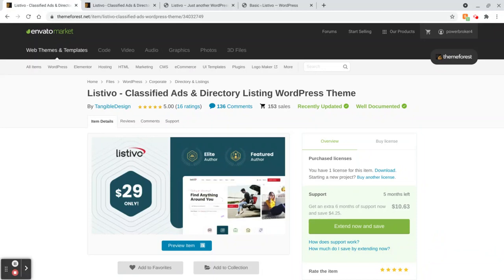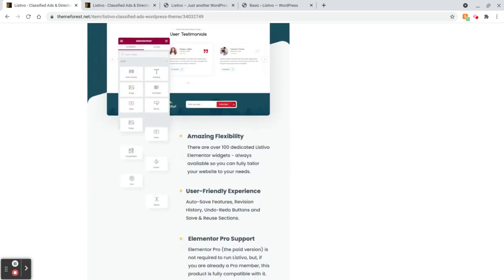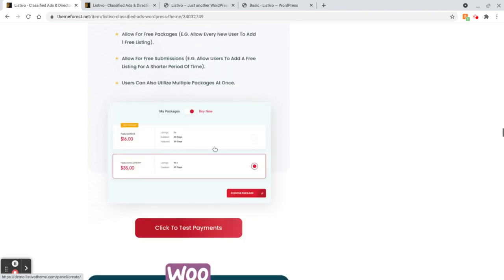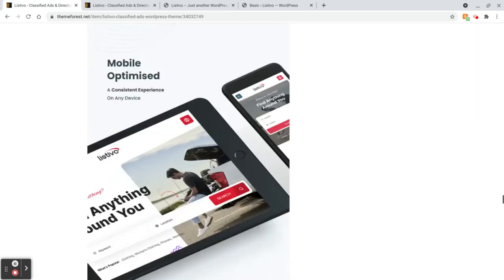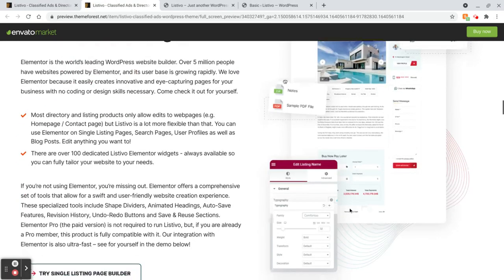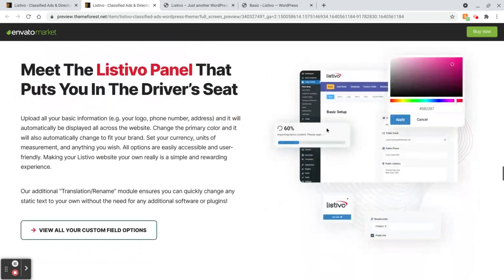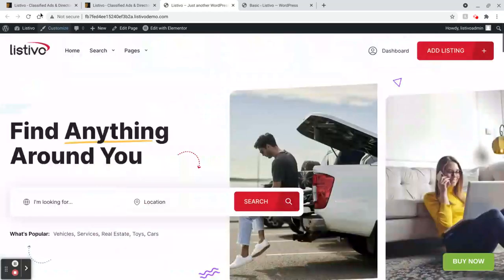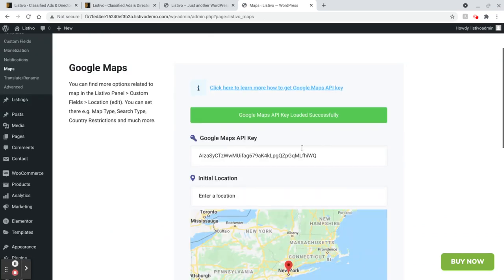Listivo Wordpress Theme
I give you a short intro to Listivo WordPress Theme. You will see the backend Admin features to will have access to if you purchase this theme. If you have questions about this theme you can ask and our team will respond.